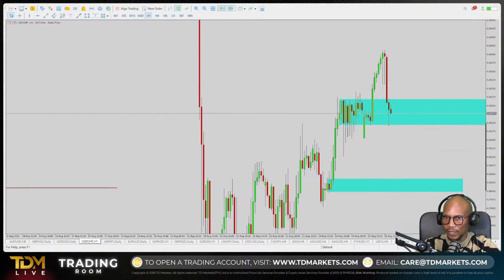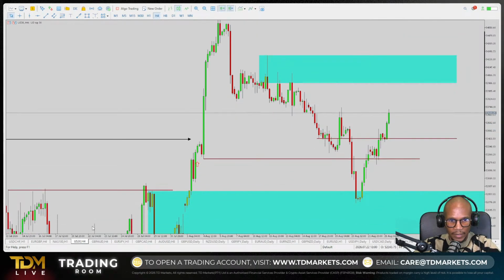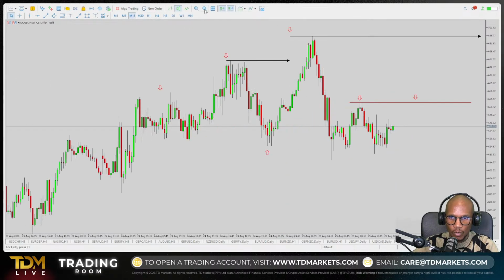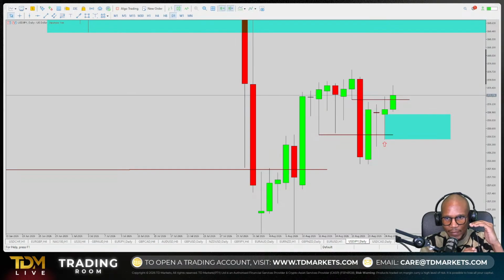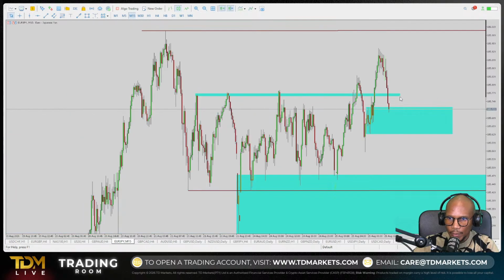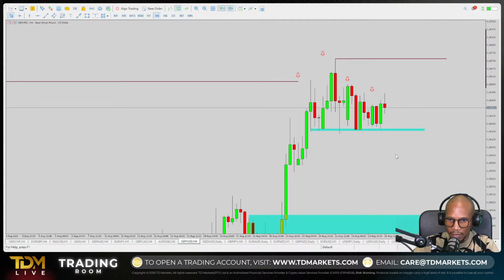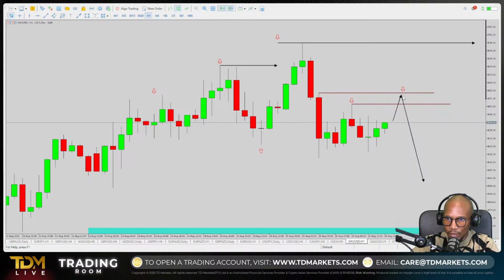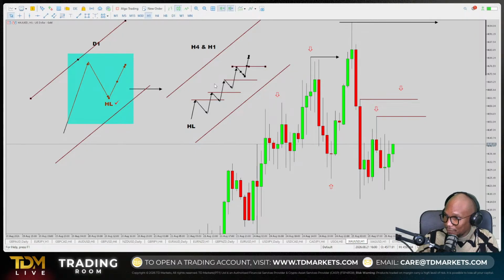Live Trading Room - 25 August 2026